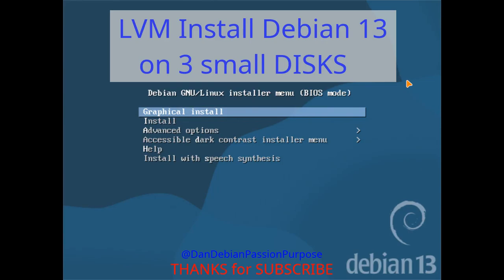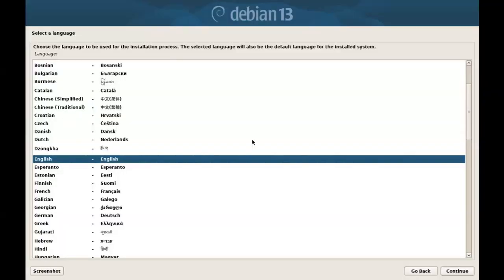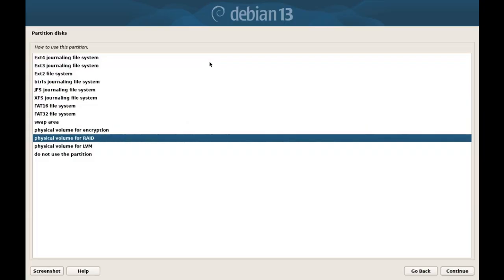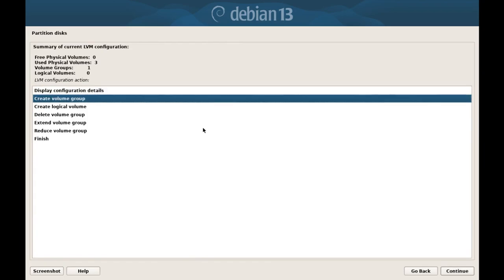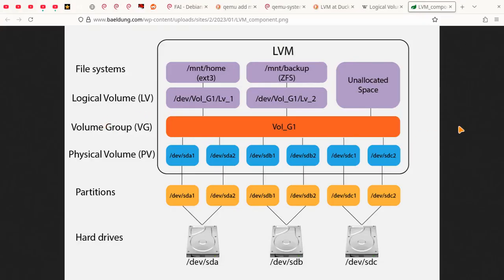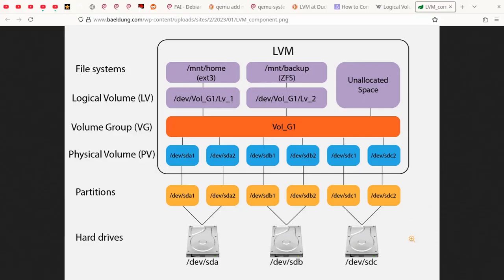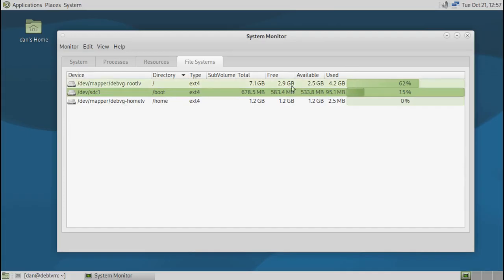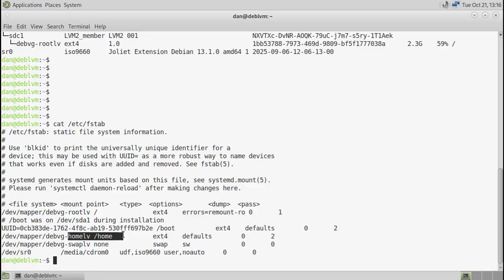Install Debian13 Trixie (w/qemu) LVM Setup on 3small Disks w/LogicalVolumeManager - Mate Desktop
LVM Logical Volume Manager is very Powerful
I will show more in Future.